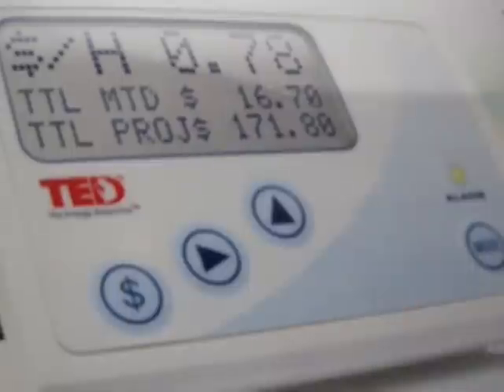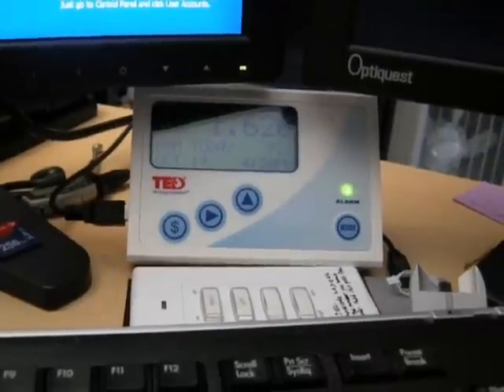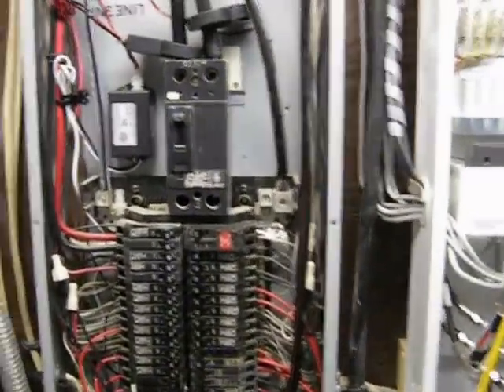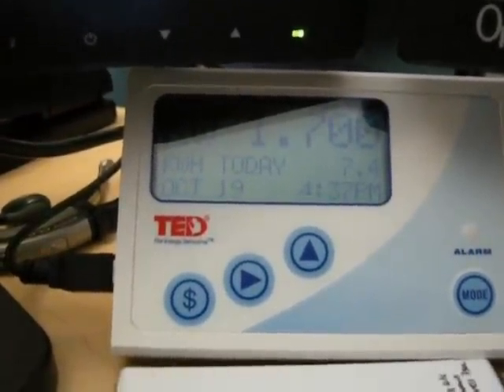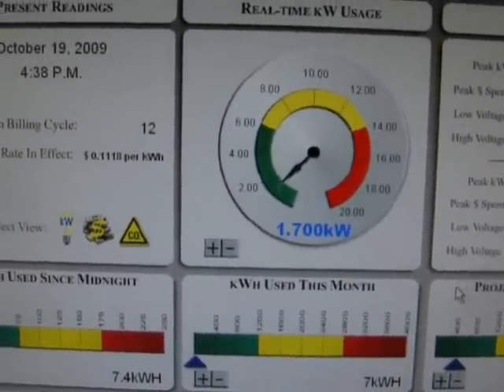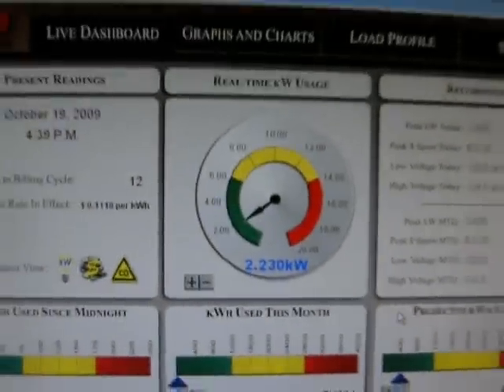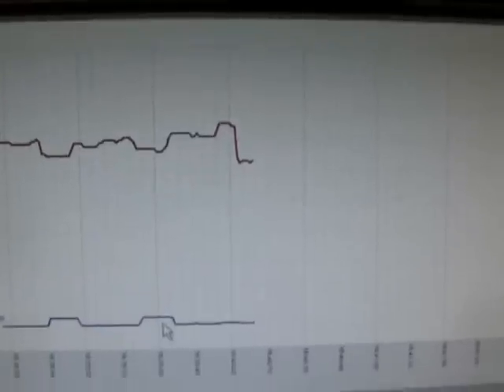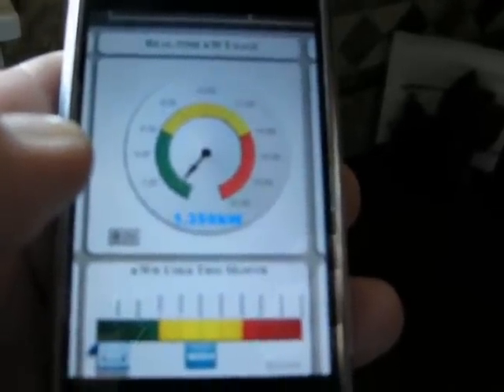The Energy Detective Model 1001: "T.E.D."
I give an overview of my installation of the TED device and show some uses, tracking power usage around the house.